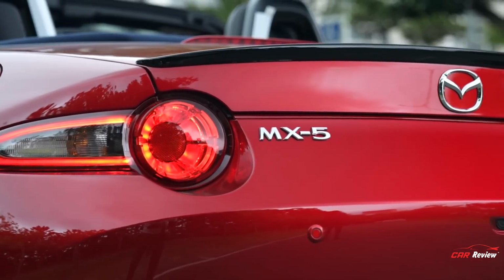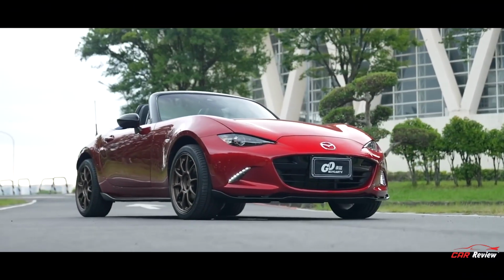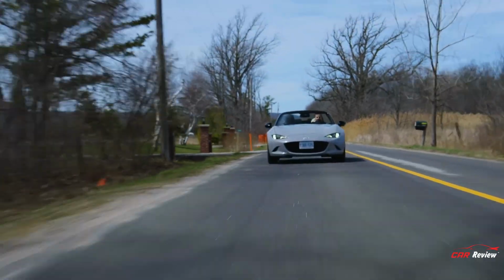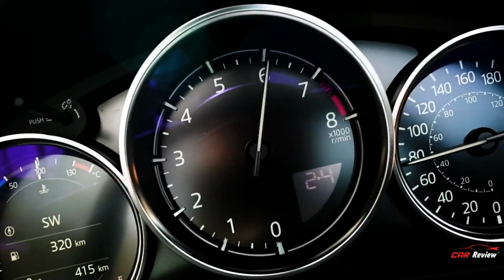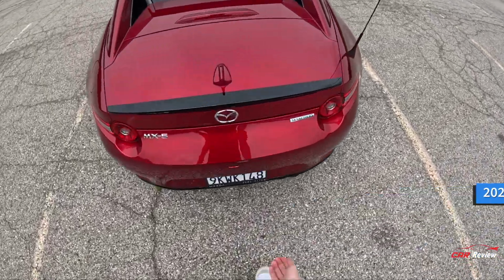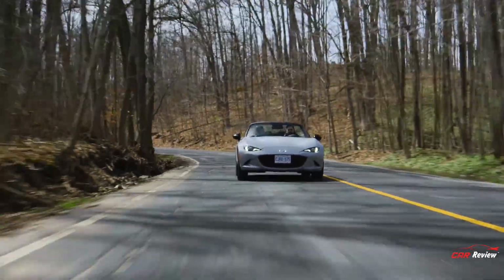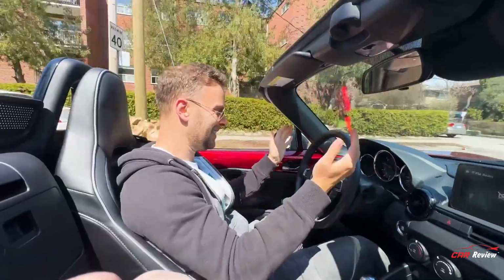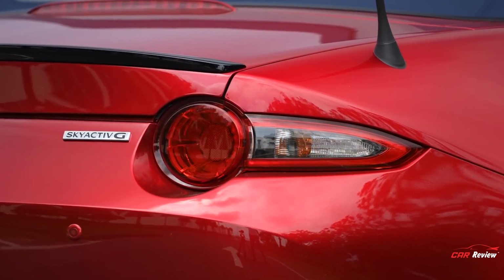2024 Mazda MX-5 – What’s New? Full Specs & Test Drive!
The 2024 Mazda MX-5 gets some exciting updates! 🌟 Join us for a full breakdown of its specs, new technology, and real-world driving experience. Should you buy this legendary roadster? Let’s dive in!